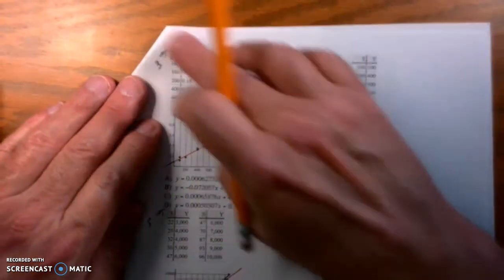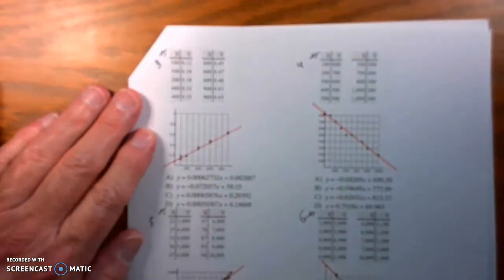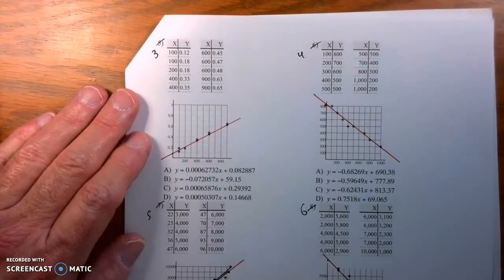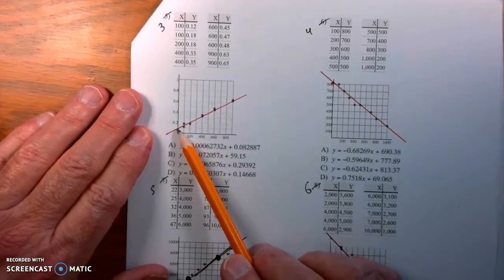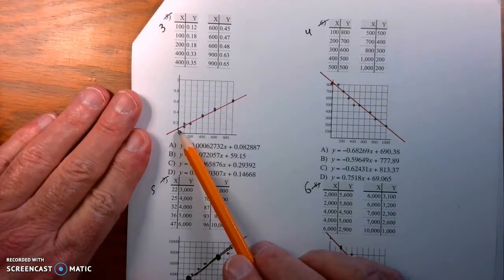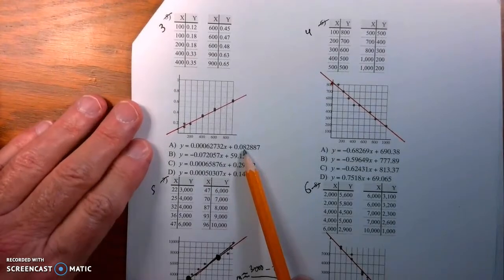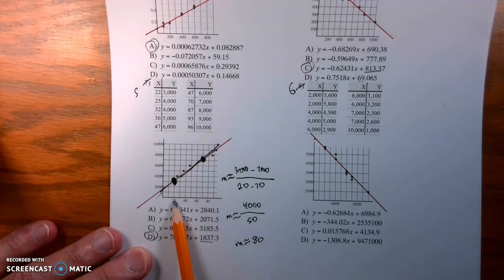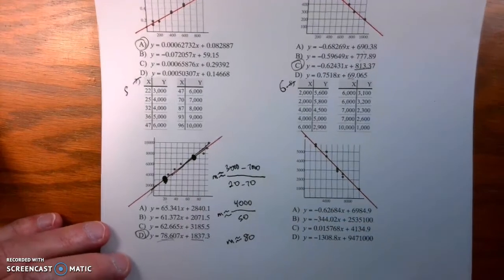Exit Ticket - Line of best fit - day 20